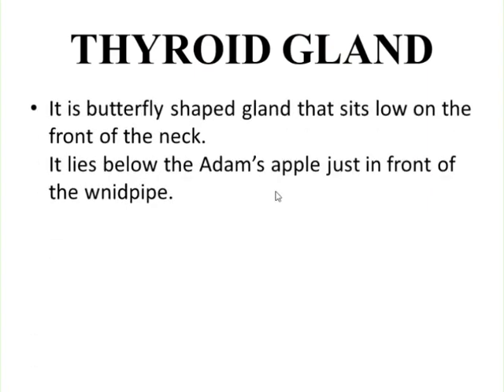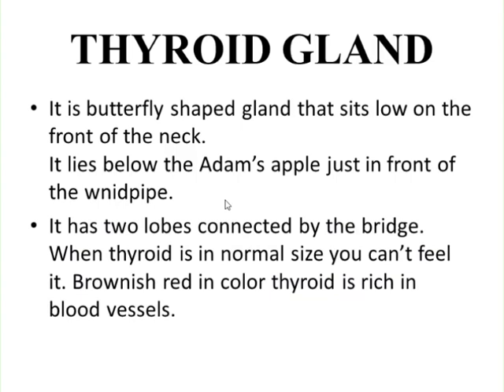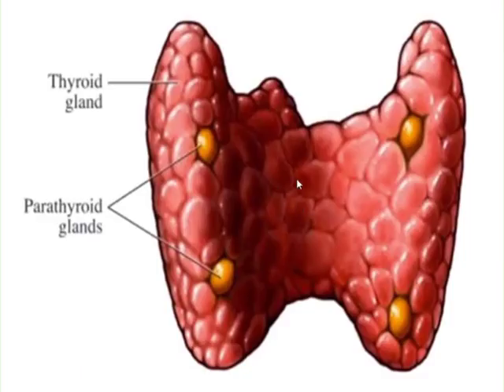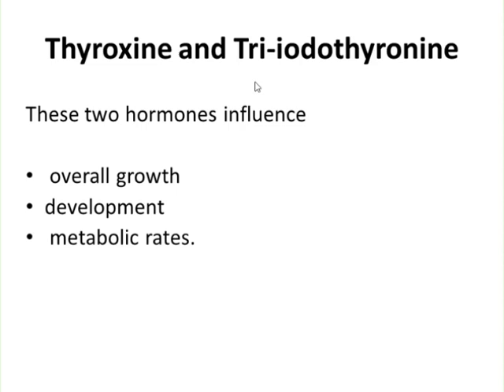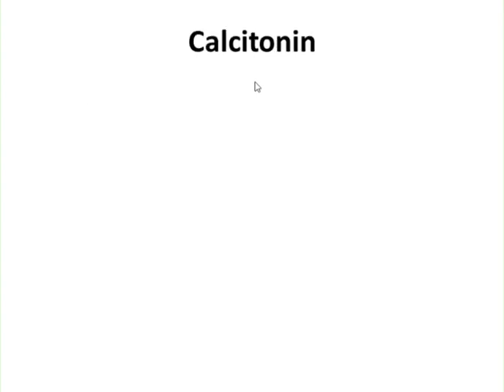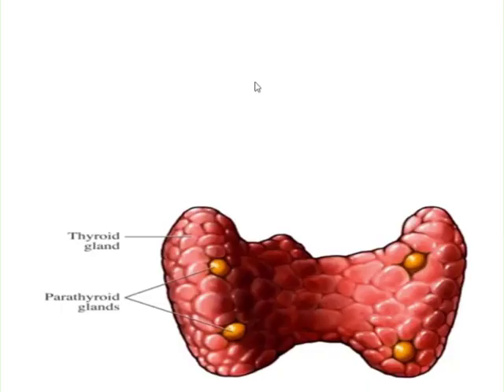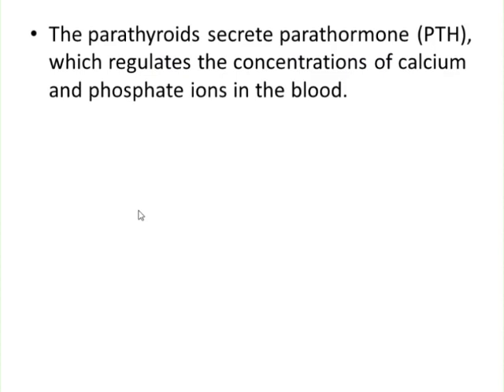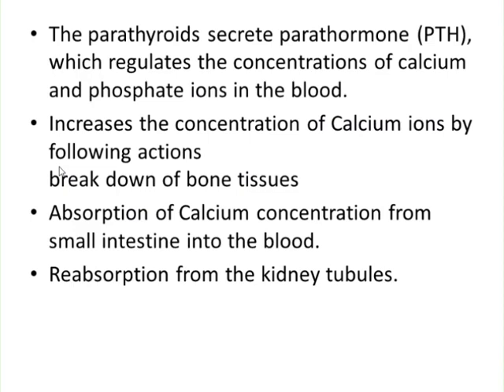Thyroid and Parathyroid Glands (ENDOCRINE SYSTEM)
Thyroid and Parathyroid glands and their hormones are discussed in detail in this video. If you want to learn that how these two glands control metabolism by their hormonal secretions watch this video complete.
To watch the pituitary gland with its part and hormones in detail